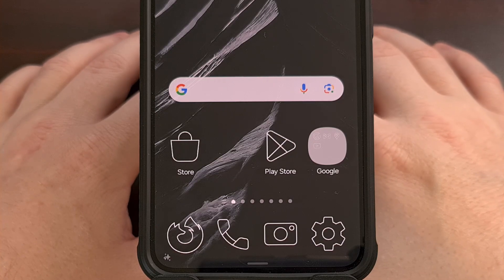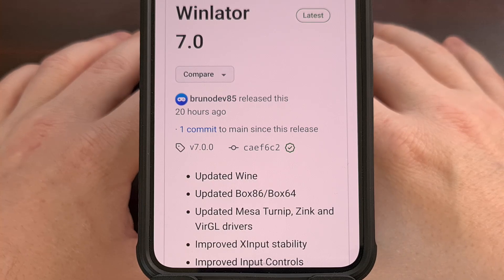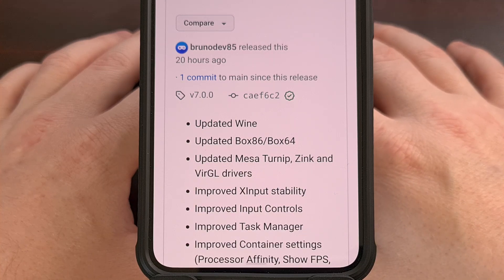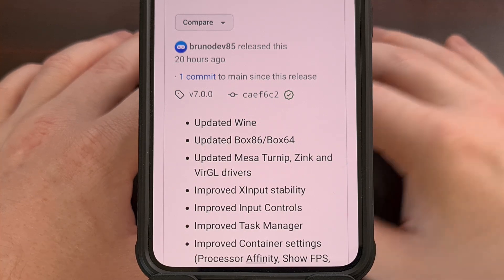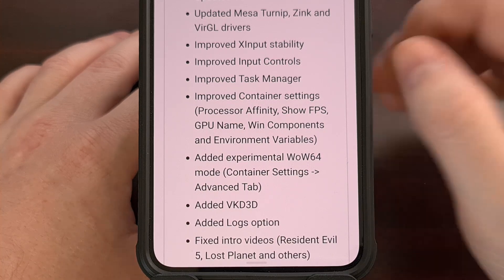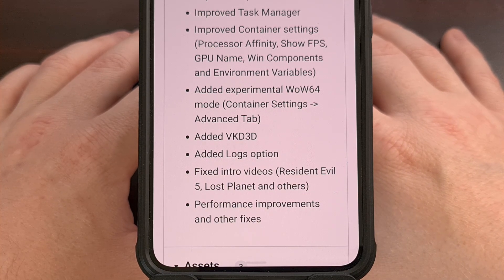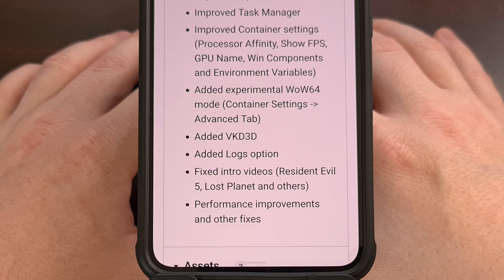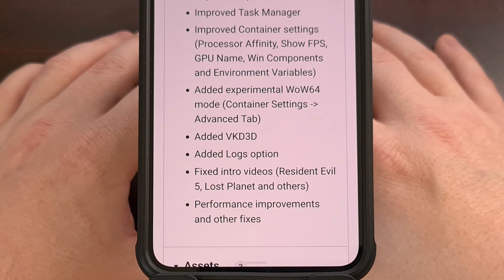Winlater v7 Update Fixes Controller Instability, Adds WoW64 Mode, and More [Android News Byte]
The PC emulator for Android, Winlator, just received an update to version 7.0.

If you're into emulating PC games on your Android smartphone or tablet then you're likely already familiar with an application called Winlator. This is something I've covered on the channel in the past, so I can link to those installation guide videos down in the comments section below.

The emulator just received a major update to version 7.0 and with it comes some really good improvements.

Right off the bat here we see the developer was able to update the version of Wine, Box86, and Box64 files that the emulator uses.
It also updated the Mesa Turnip, Zink, and VirGL drivers that come along with it.

But one of the biggest improvements we're seeing with this update is the improved stability for XInput, aka the controller support for Winlator.

If you've used a controller with previous versions of this emulator then you likely have noticed the controller input breaking at random.
This should help to improve things so that you can continue using your controller.

The 7.0 update to Winlator also makes some improvements to the input controls and task manager of the emulator as well.

If you've tinkered with the container settings before, you'll be happy to hear that version 7.0 has improved things like processor affinity, showing the FPS counter, the GPU name, Windows components, and environment variables.

The update has also added a new experimental WoW64 Mode as well.
Which can be found in the Advanced tab of the Container Settings area.

VKD3D support has been added.
There's a new logs option to view.
And some intro videos for various games like Resident Evil 5, Lost Planet, and others have finally been fixed!

Lastly, we're seeing some regular performance improvements that are helping across all of the games you play on it.
So if you have tried Winlator in the past, but noticed the performance numbers were just below your needs.
Then definitely check out this update as I'm seeing reports from people playing games like Fallout, Tropico, and others with more FPS than the last update.

If you noticed performance was great with version 3.x of Winlator, then this update seems to be getting things back to those levels.

The update can be installed like normal, so there's no need to reinstall any components or anything else.
A straight update to the Winlator application should be all that is needed.

The application still seems to have issues with the Snapdragon 8 Gen 3 as the container continues to crash.
So if your phone has this chip then your best bet is the Mobox emulator

But Snapdragon 8 Gen 2 phones are performing better with this update to Winlator.
If you've been using this emulator to play any classic PC games, then please use the comments section below to tell me what you've been playing.

Summary
1. Intro [00:00]
2.